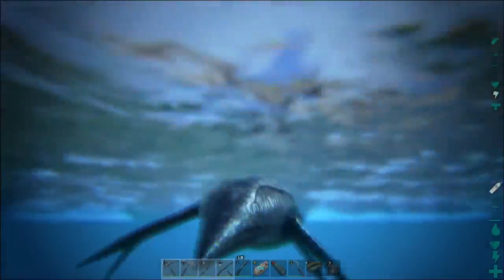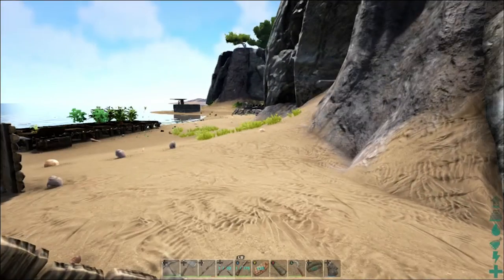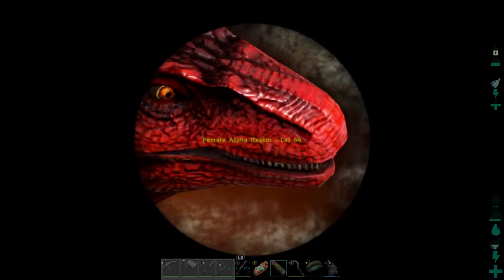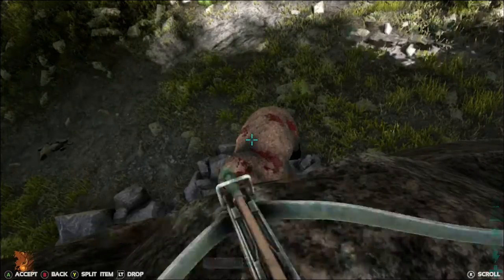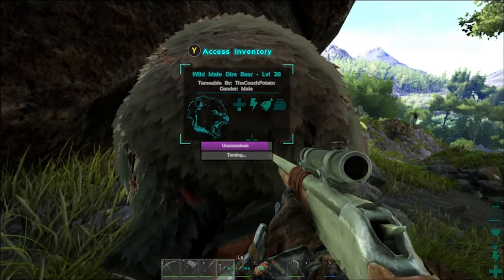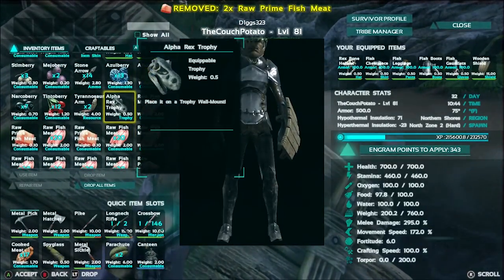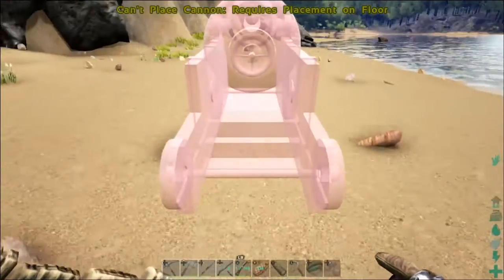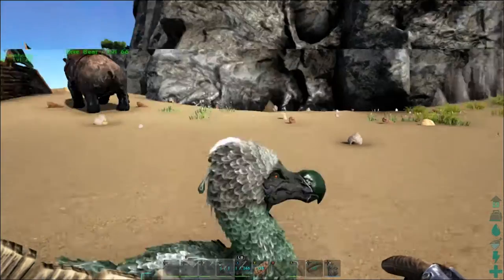Dire Bear and Cannon Shenanigans!- Ark Survival Evolved Lets Play EP 17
Welcome to The ARK! In this awesome survival game, you are pitted against mother nature, dinosaurs and other prehistoric mammals in an effort to survive! Build, craft and fight your way to a successful life.

In today's episode, we go through some of the cool stuff that came out in the newest update of Ark! We tame a dire bear, a lystro and build the primitive cannon!

Gameplay is from: Ark Survival Evolved: Xbox One ***THIS VIDEO IS AFTER I CHANGED MY CHANNEL NAME! THE CHANNEL NAME IS NOW RYANT1UM. THAT IS WHY IT IS A DIFFERENT INTRO IN THESE VIDEOS AND A NEW ONE I MY NEWER VIDEOS.***